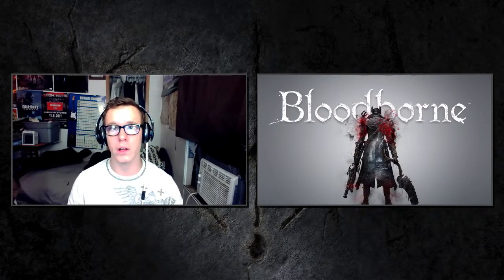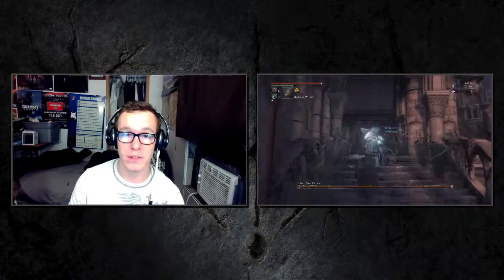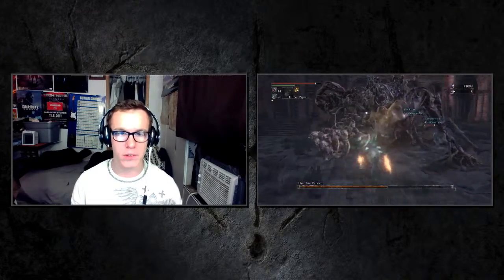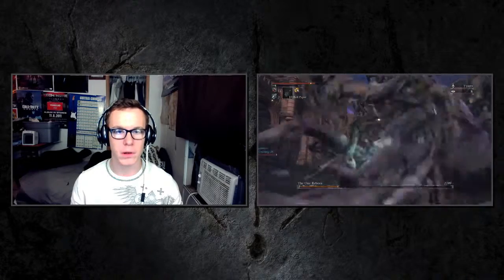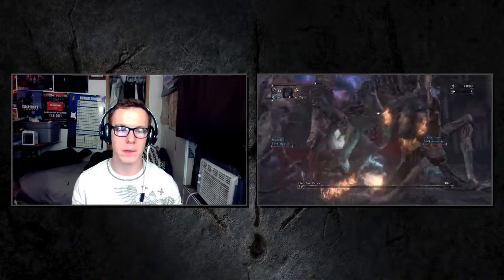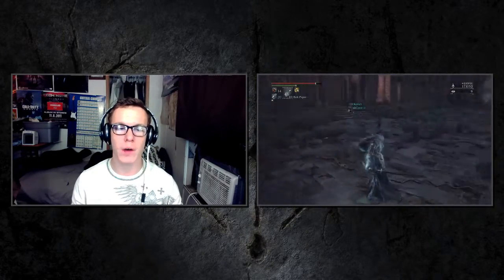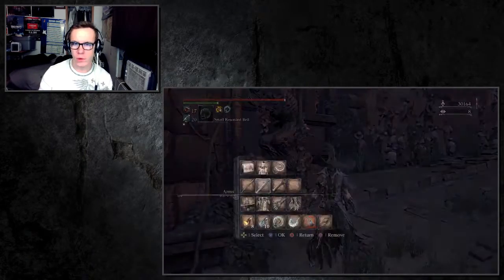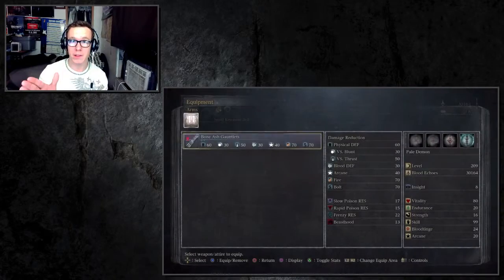The Nasty Creatures/Bosses of Bloodborne PT1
Hey guys.  This is a video about the uglies of Bloodborne. This is going to be a series of episodes that are funny and entertaining.  I hope y'all enjoy it, and have fun hunting!